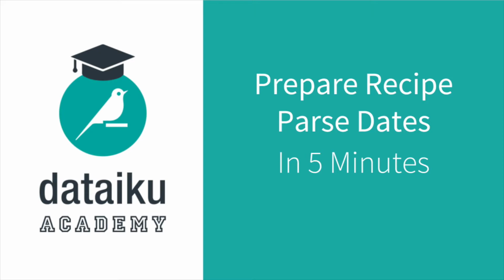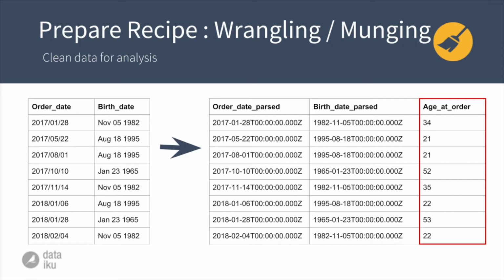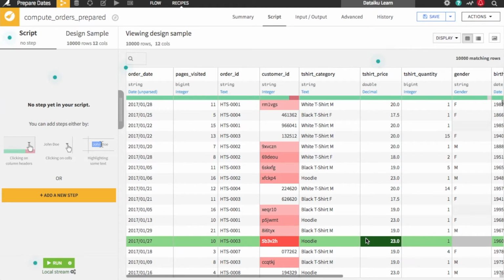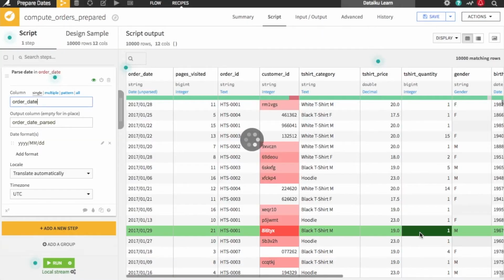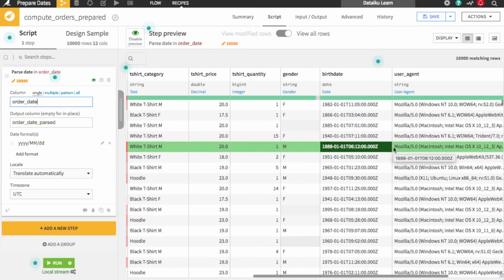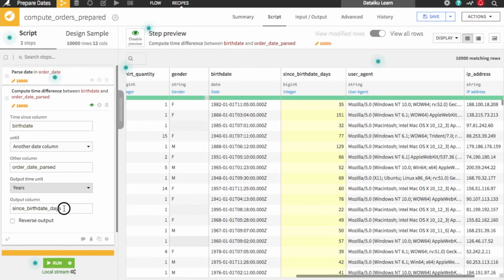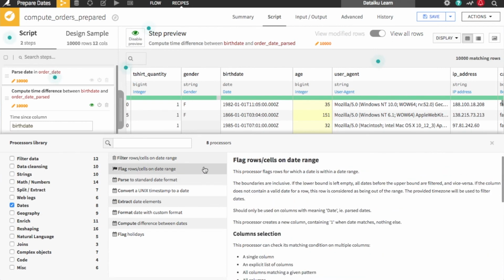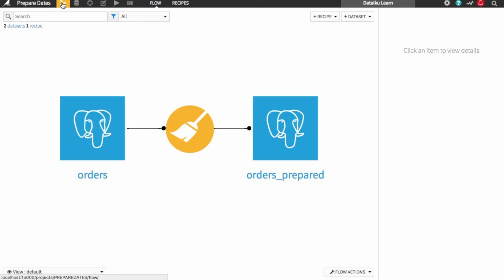Quick 5 Minute Intro to the Prepare Recipe: Parse Dates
This is a quick introduction to the use of the visual Prepare Recipe in Dataiku.